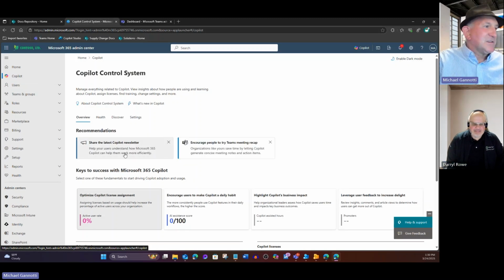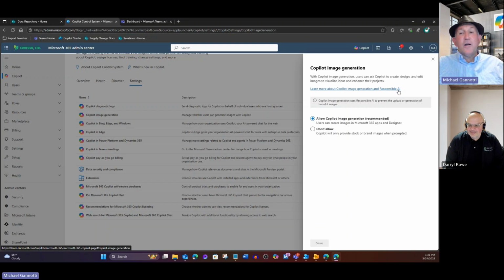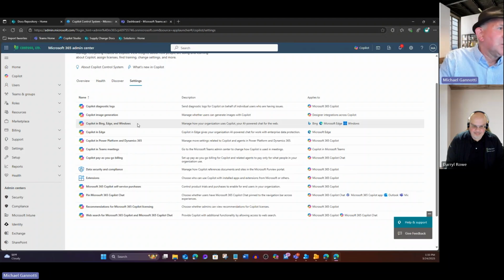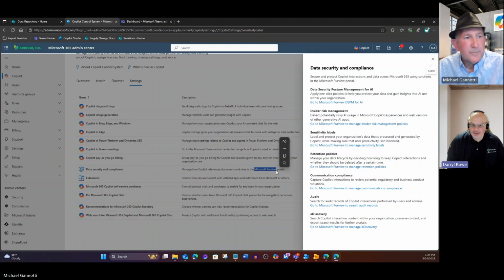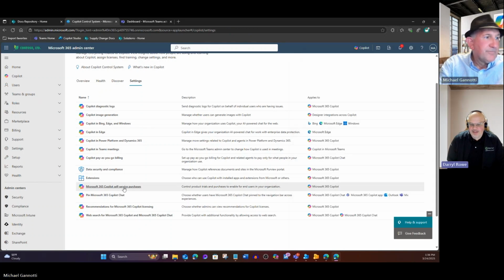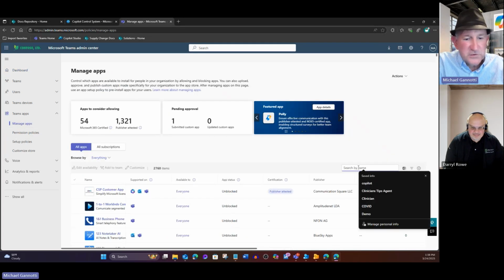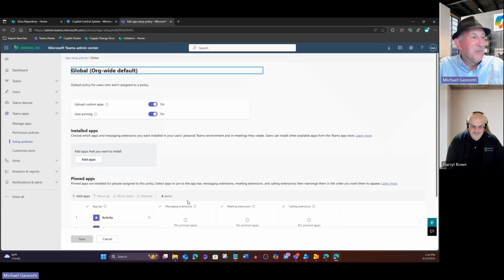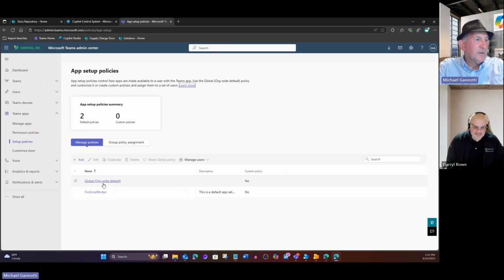Microsoft 365 Copilot and Copilot Chat Administration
Microsoft 365 Copilot and Copilot Chat offer transformative capabilities for productivity and collaboration. As these tools become integral to daily operations, IT administrators must be equipped with robust control mechanisms to ensure optimal performance, security, and user compliance. Here's a summary of the primary controls available for administering Copilot Chat and Microsoft 365 Copilot.
In this video Microsoft’s Darryl Rowe and Michael Gannotti go through the “dials and switches” available to IT administrator looking to manage Microsoft 365 Copilot and Copilot Chat.